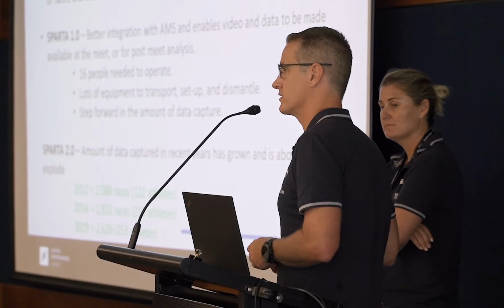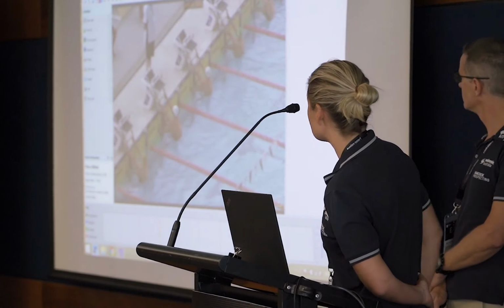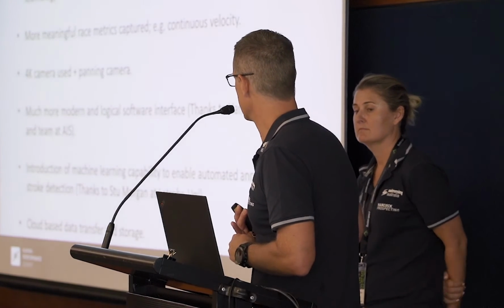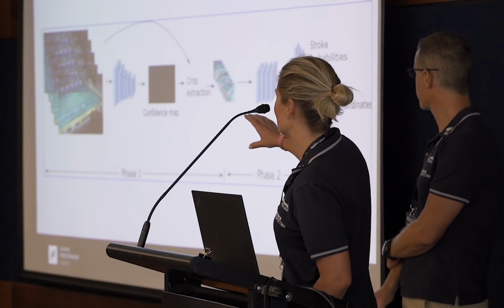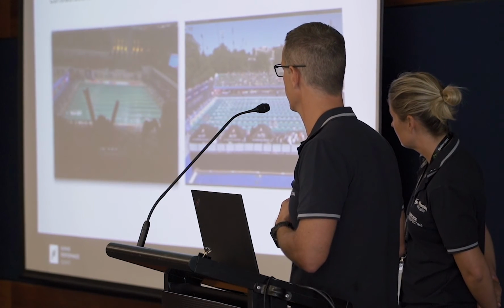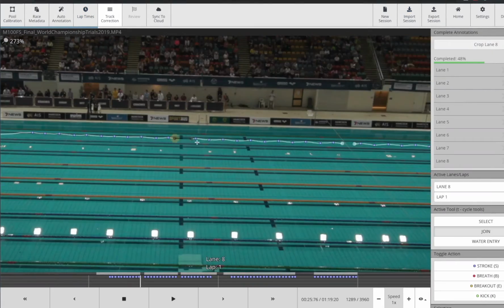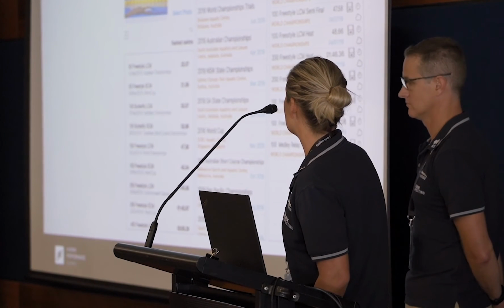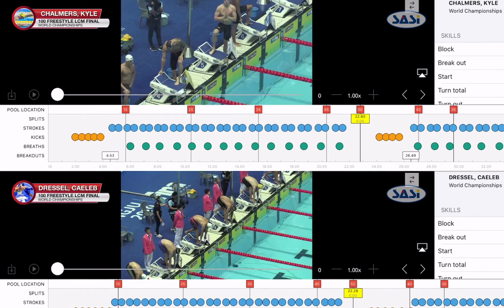Case Study: SPARTA Race Analysis Project | Swimming Australia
Swimming Australia is the peak body for swimming with nearly 1,000 clubs and 90,000 registered members nationally. Swimming Australia’s vision is to create a nation of swimmers admired by the world, striving towards this vision every day through inspiring Australians to be the best swimmer they want to be – from grass roots community participation through to elite level swimmers representing our country and themselves on the global stage.

The Human Performance Summit

The Human Performance Summit is an annual global conference from technology company Fusion Sport. The Summit is designed to provide a forum for industry professionals who are working with human performance data on a daily basis to share, collaborate, network and gain meaningful outcomes.